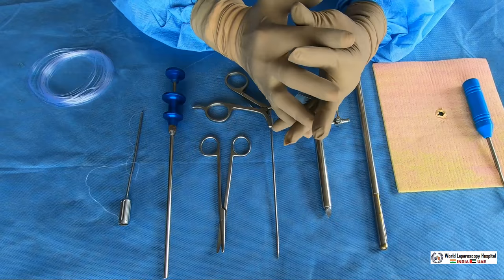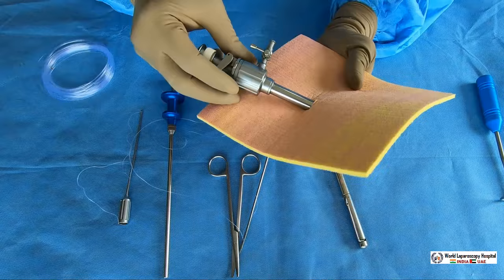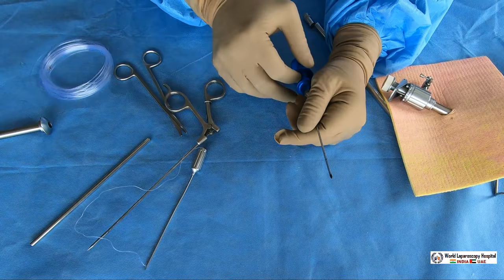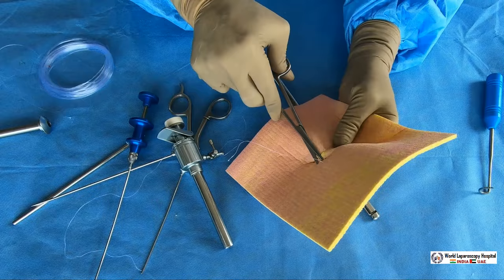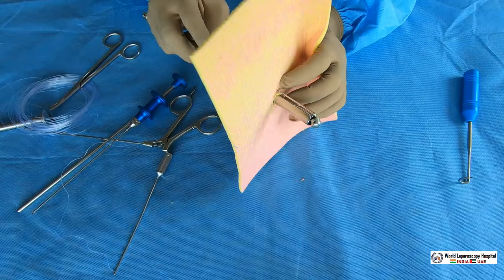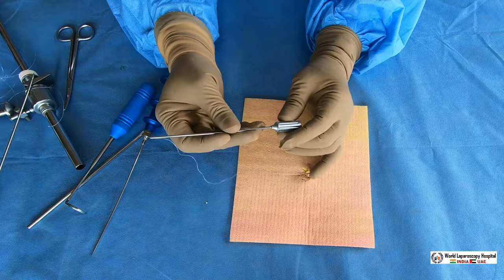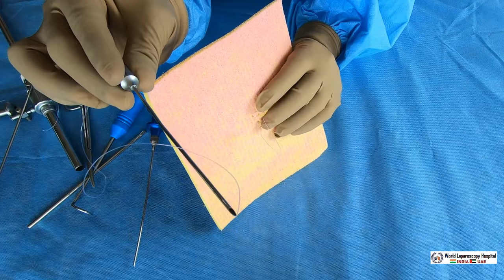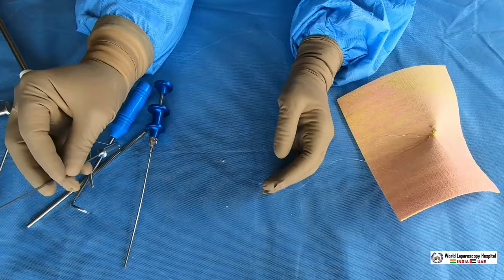Laparoscopic Port Closure or Fascial Closure Needles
This video demonstrates Laparoscopic Port Closure Needles explained by Dr. R K Mishra at World Laparoscopy Hospital. Fascial closure of port sites represents a challenging issue in laparoscopic surgery. We have reported a novel technique for the closure of the ports after laparoscopic surgery. Using this technique all the ports are closed under vision, thus preventing port herniation.

New technical challenges have emerged since the introduction of the laparoscopic approach in surgery. One of these is fascial closure at port sites, which is necessary especially when large trocars are used or after dilation of a port site for organ extraction. New developments, such as single-port laparoscopic surgery, and the need for small esthetic incisions render fascial closure a current issue.